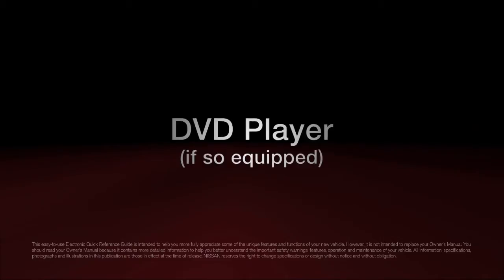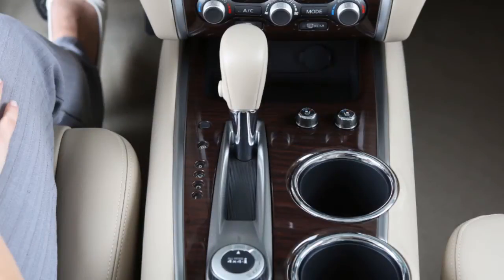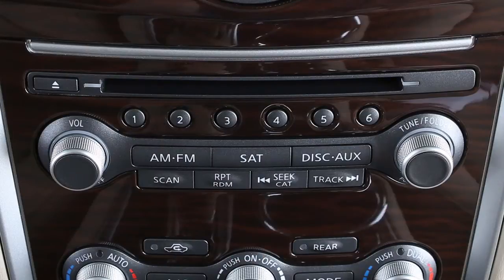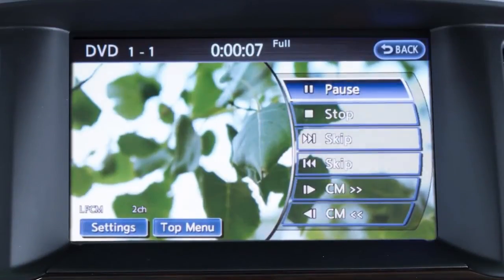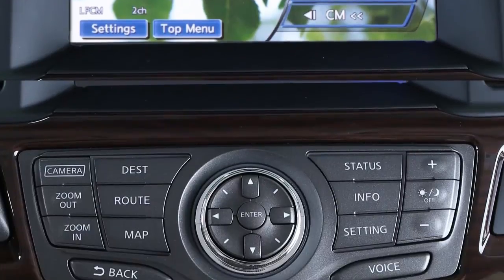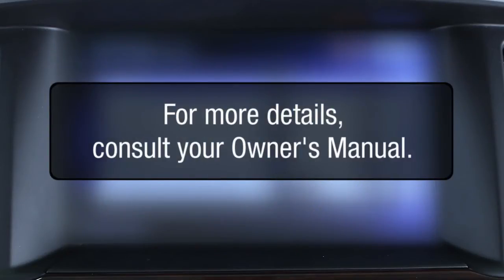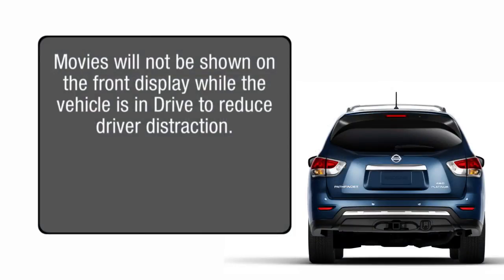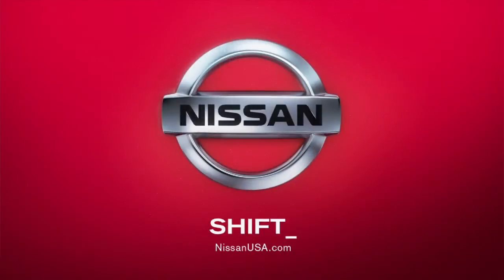2013 NISSAN Pathfinder - DVD Player (if so equipped)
To view movies on the front display, stop the vehicle in a safe location, move the shift selector to the P (Park) position and apply the parking brake. When a DVD is loaded, it will start to play automatically. To use the DVD player controls, press the DISC-AUX button until the DVD controls are on the display. When the DVD is playing without the control screen displayed, you may use the touch screen to select items from the displayed video. You may also use the NISSAN controller.

All controls including play, pause, fast forward, stop, skip and so on, function like any typical DVD player. For more details consult your Owner's Manual. Note: Movies will not be shown on the front display while the vehicle is in drive to reduce driver distraction. Always park the vehicle in a safe location to watch the DVD from the front seat.